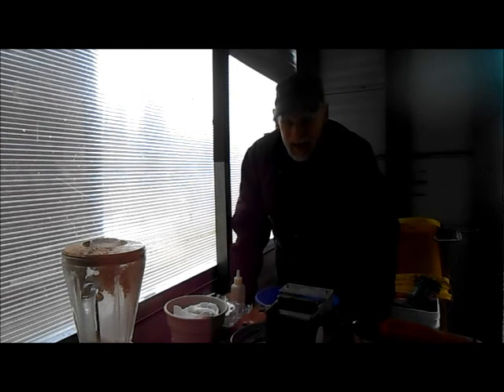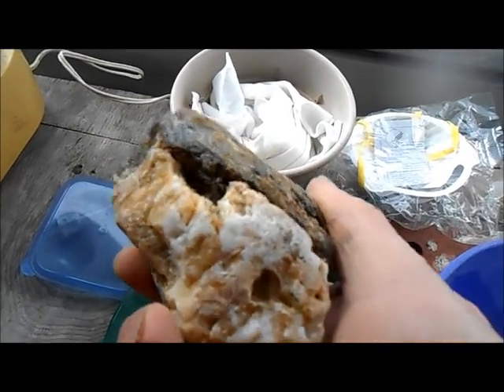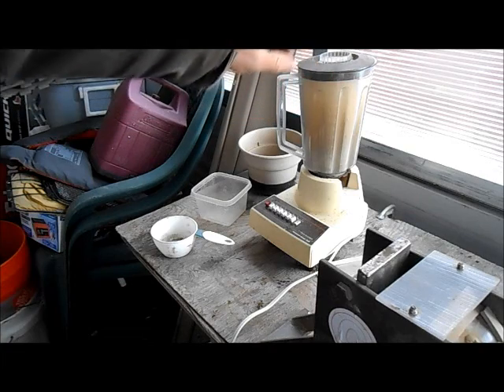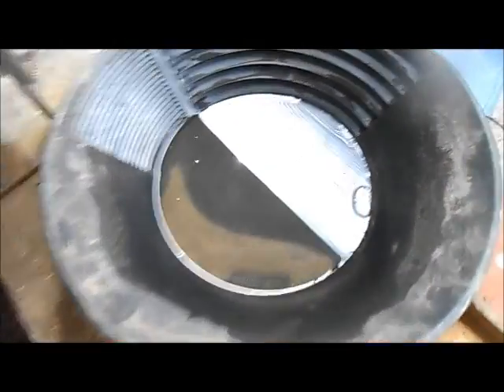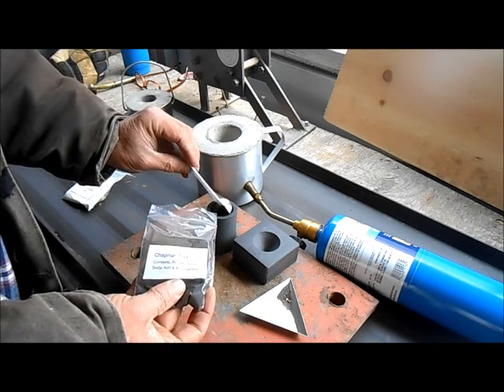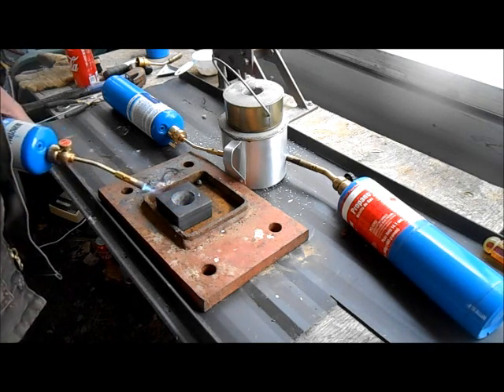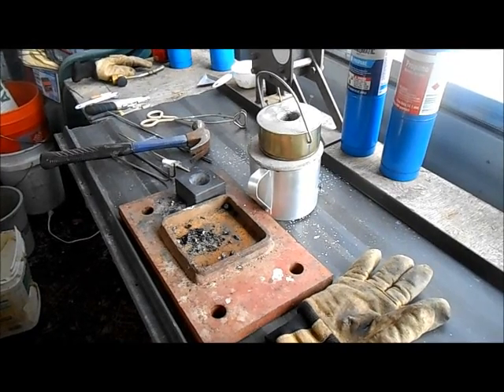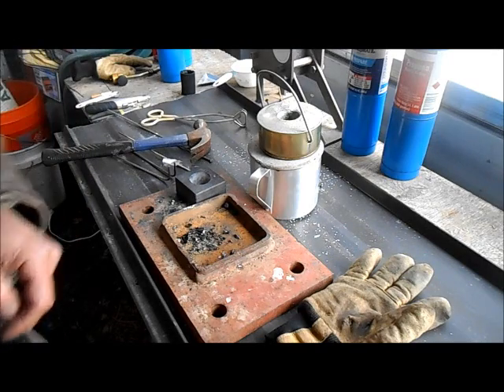Crushing & Melting Gold Ore & Quartz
Crushing ore with my small jaw crusher and my food blender to get the gold ore to a fine powder. This was my fist attempt at melting gold with my new furnace.